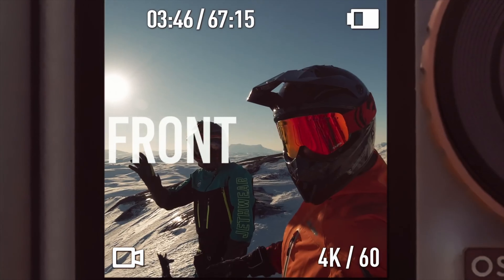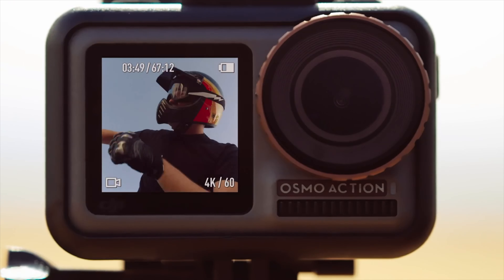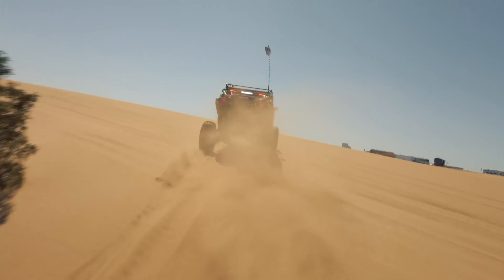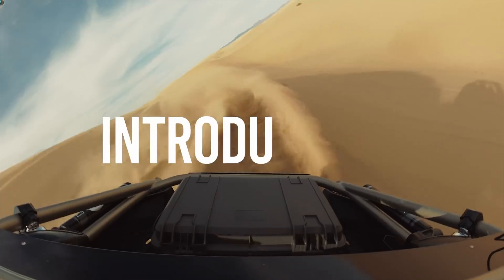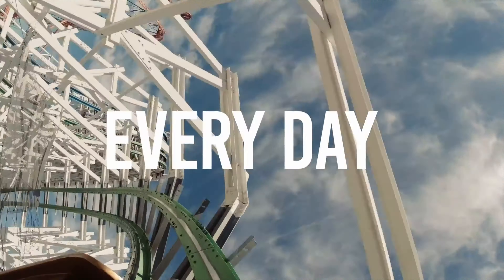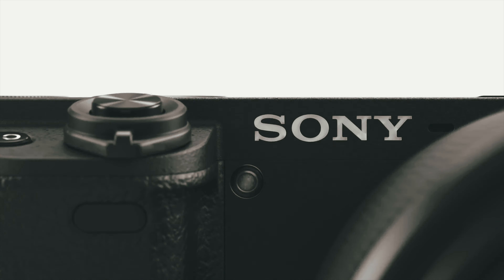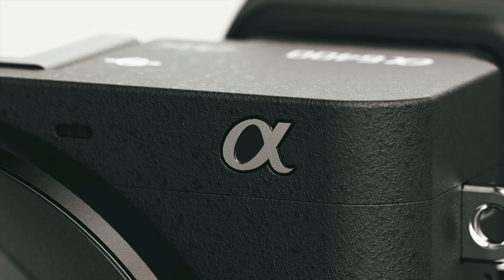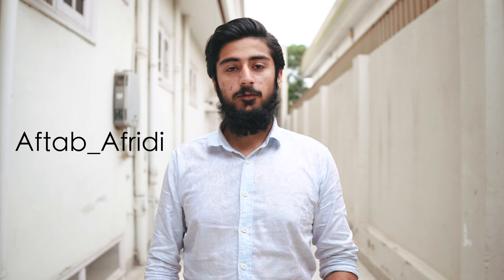Vlogging Cameras With Flip Screens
Best vlogging Cameras in 2019